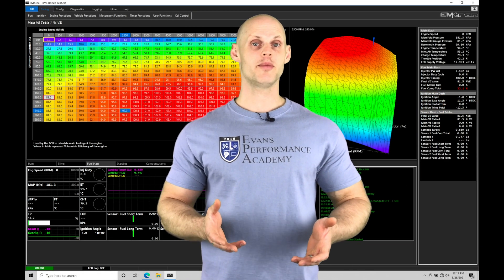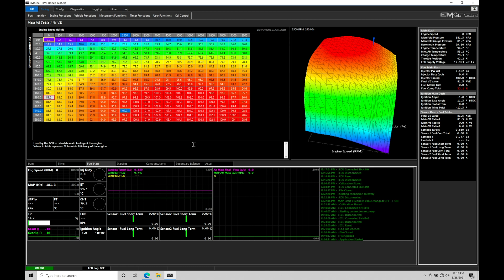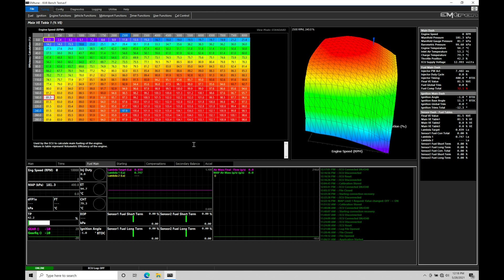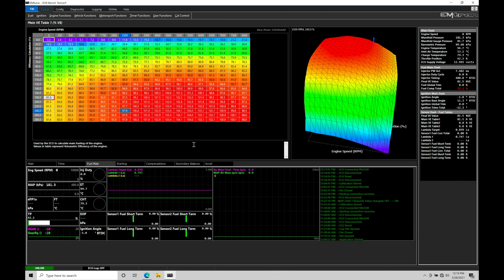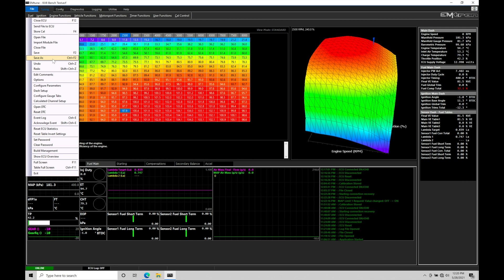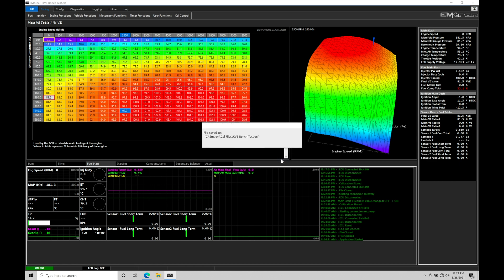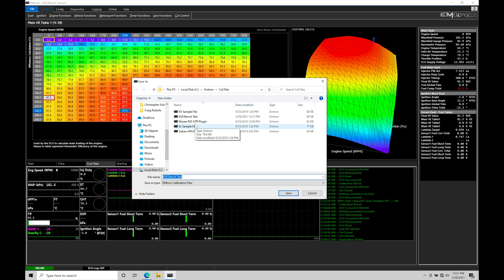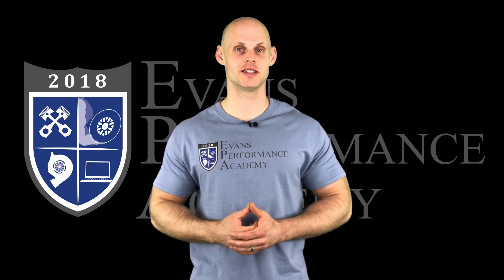Emtron Training Course Part 3: Working with Calibration Files | Evans Performance Academy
Emtron Training Course Part 3: Working with Calibration Files walks you through how to properly save calibration files, editing techniques, and file structure within the EMTune software.